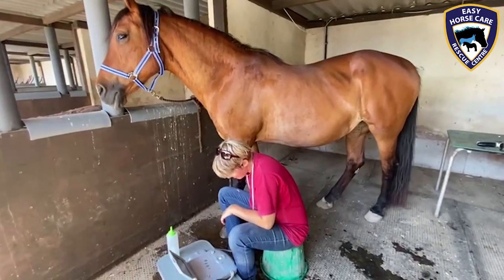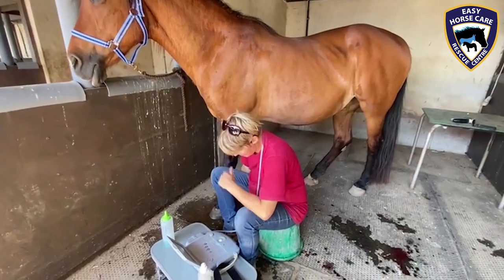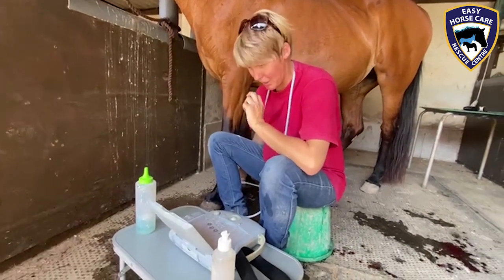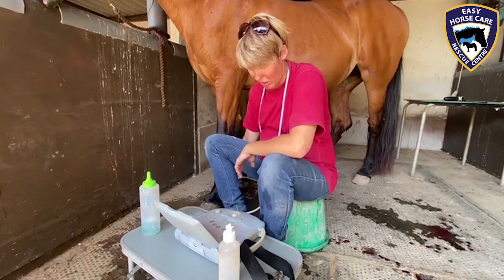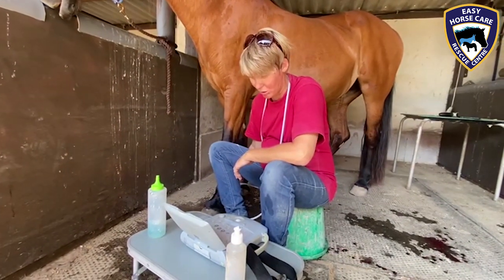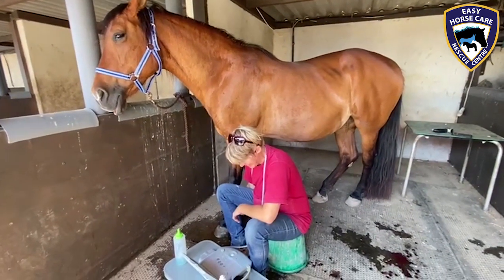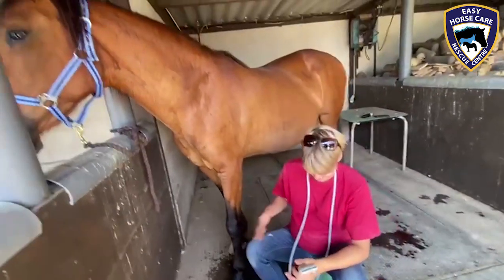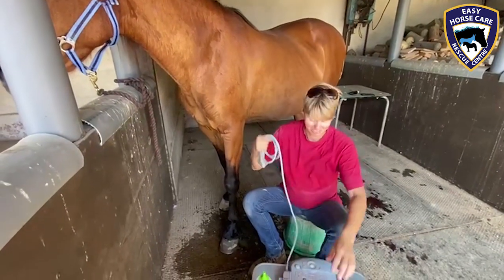🐴 Update on Mimosa's Struggle with a Leg Problem - Easy Horse Care Rescue Centre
Mimosa’s been struggling with a leg problem ultimately. Our equine vet Dorothea came to examine her and found an injury in her suspensory branch. We believe that an incident in her past has left a weakness in her leg. Unfortunately, we don't know what happened to her before her rescue, as is the case with many of our equines.

Dorothea, has started Mimosa on a plasma treatment to help her recover as quickly as possible. We're hopeful that this treatment will help her get back on her feet (literally) soon.

👀 And as you may have noticed, Dorothea is sporting a bit of a belly these days. Please join us in congratulating her in the comments below! ☺️

As always, thank you for your continued support in helping us care for animals like Mimosa and provide them with a second chance at a happy life.